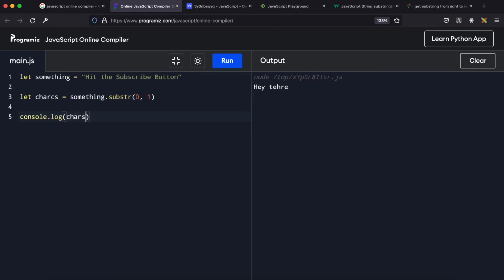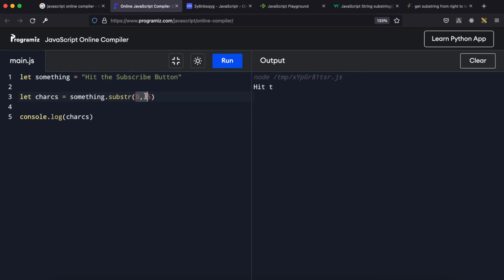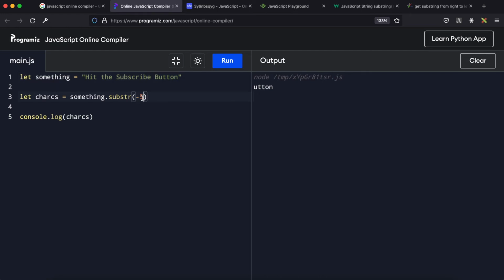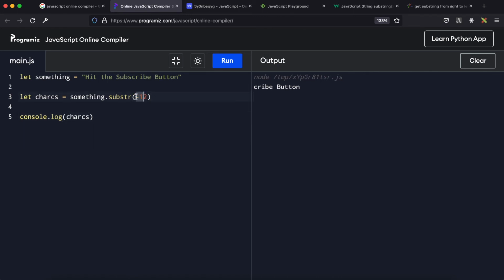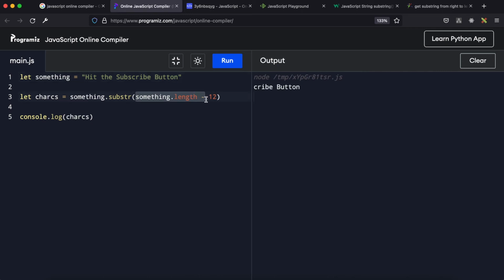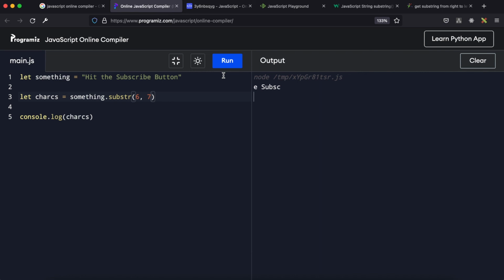Substring From Right to Left in {TypeScript + JavaScript} - Quick Tip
You can get portions of string example individual characters. In JavaScript/TypeScript, this is how you use SubString charaters (from right to left)

🎨 Convert Your GitHub Commit History into a 3D Printable Object or NFT Art using GitHub Skyline

CHAPTERS
00:00 Chapters
00:16 TypeScript + JavaScript SubString(  )